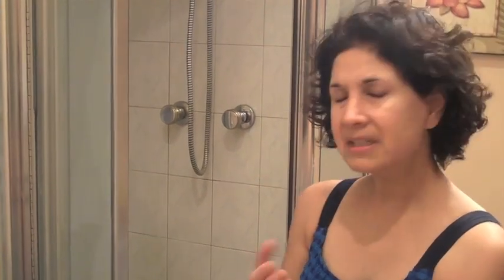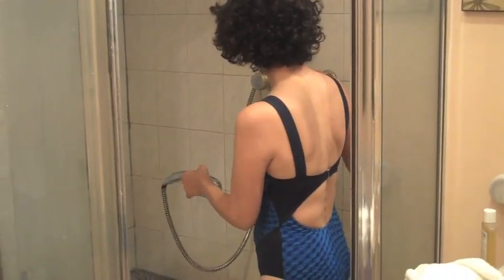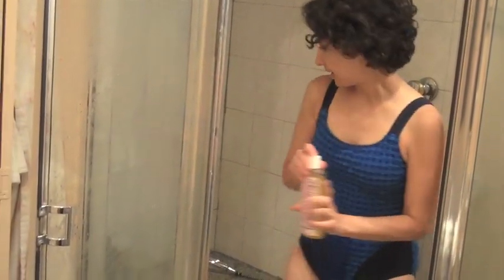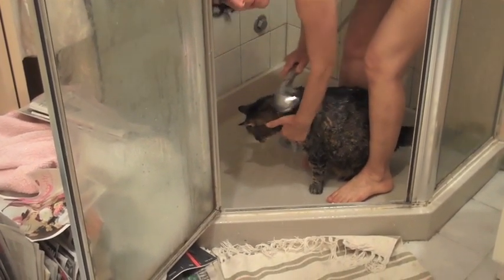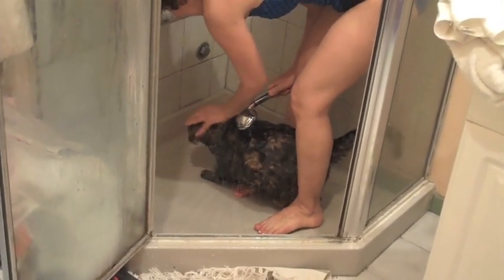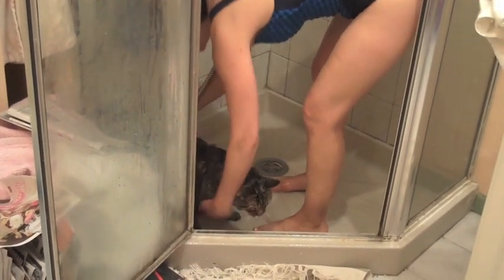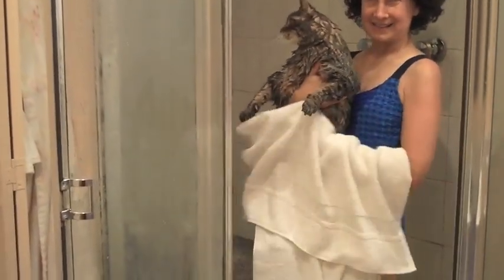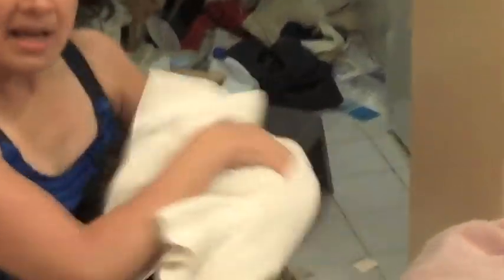Cat Wash - easy instructions - starring my huge cat, Opie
How to wash your Cat - easy instructions.  Opie can be temperamental- I left his little protest to getting dried off & fussed over, at the end of the film.